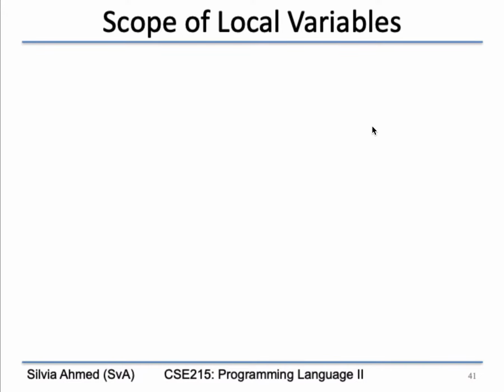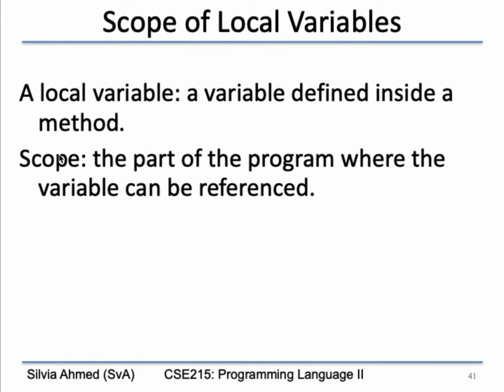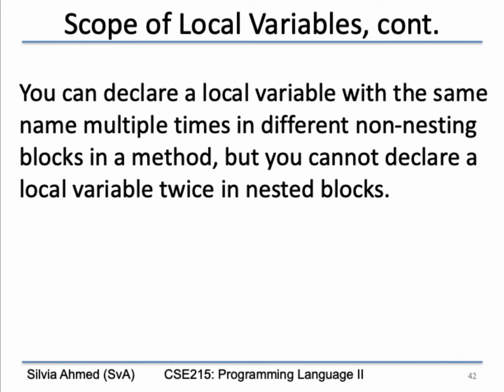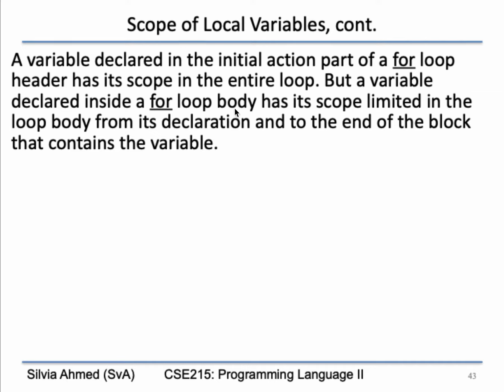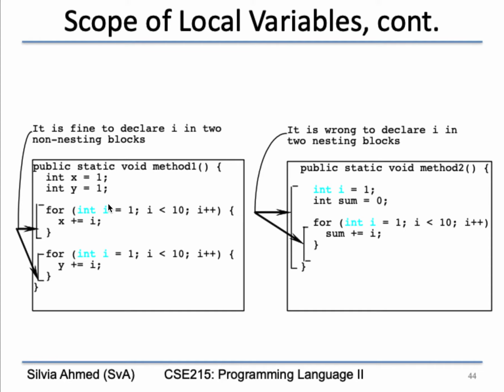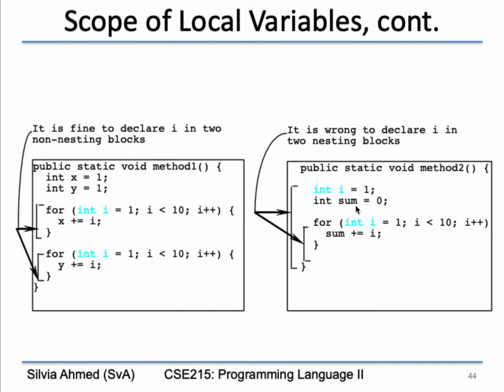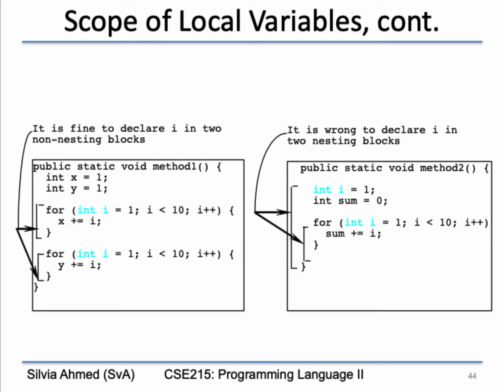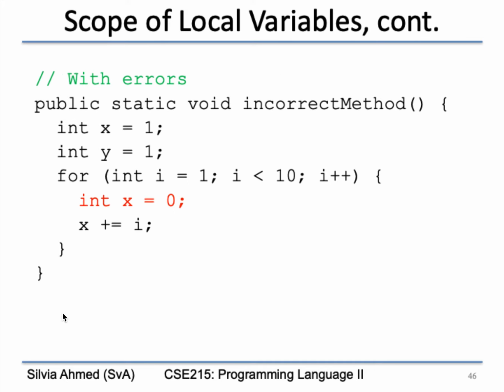5 7 Methods Local variables and scope